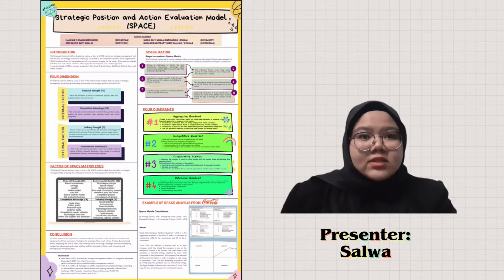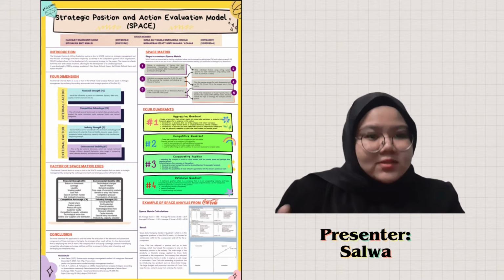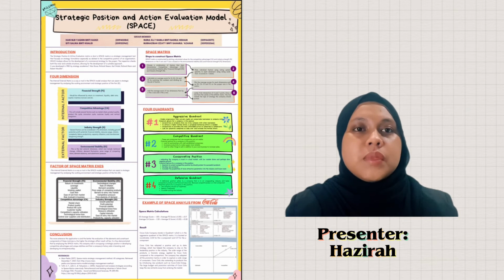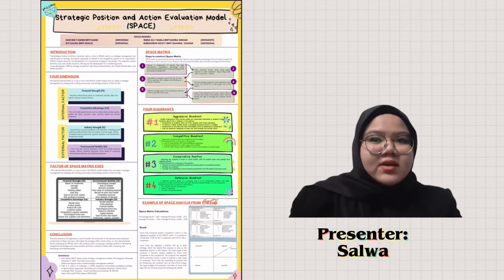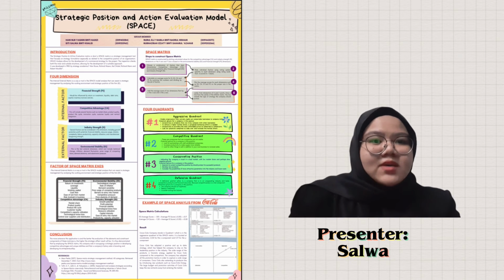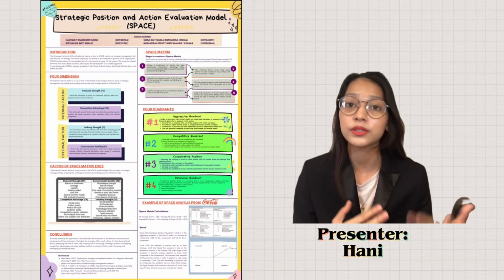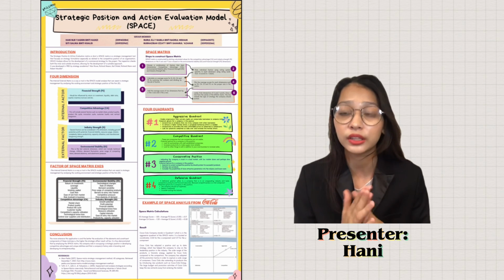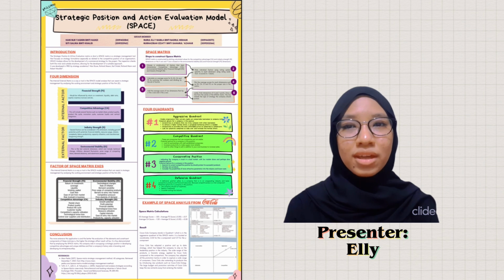(ADM352) Presentation Video Group 6- SPACE Model Analysis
Assalamualaikum madam and all friends. We are from group 6 and this is our group video presentation. Our topic is regarding to SPACE Model Analysis. Thank you

1) SITI SALWA BINTI KHALID (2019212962)

2) HANI NUR YASMIN BINTI HAMZI (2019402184)

3) NURUL ELLY NABILA BINTI BADRUL HISHAM (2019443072)

4) NURHAZIRAH IZZATY BINTI SAHARUL ‘AZAHAR (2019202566)